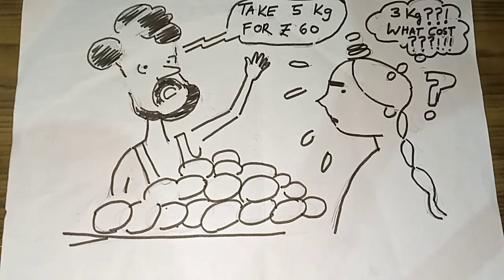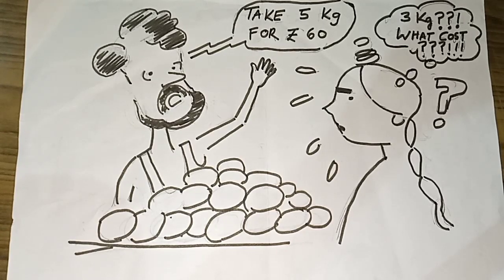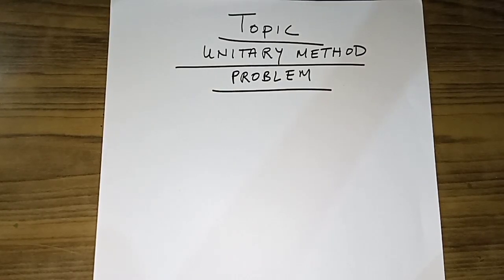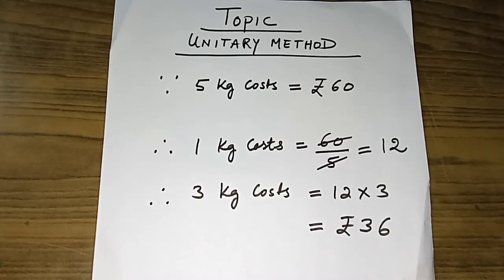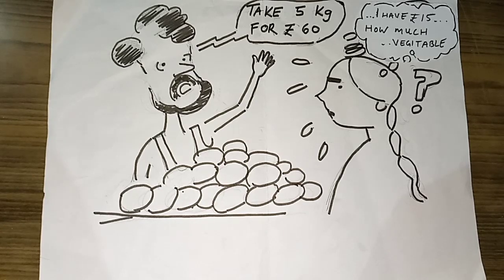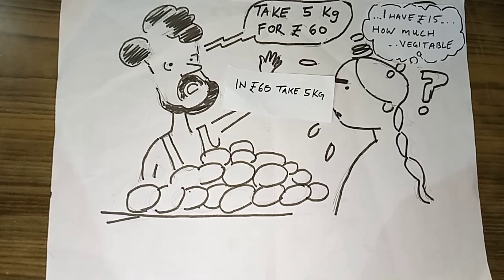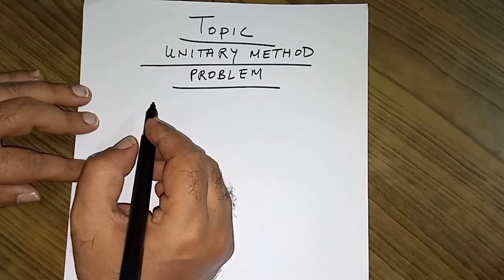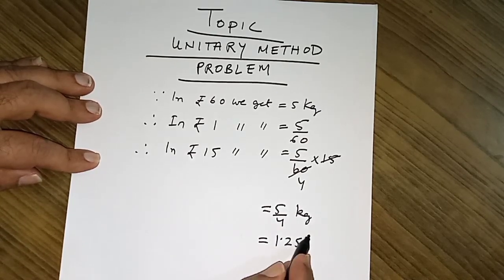Introduction To Unitary Method Part 2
In the first part of our video series on unitary method we introduced the basics of unitary method. The symbols since and therefore were introduced.
Basically in this method first we write the opening statement and from this statement we calculate the value for the unit. And in the third step we calculate for the asked value.
Writing first statement is a craft which has to be mastered by students to solve unitary method problems.
The second part of this video series is dedicated to the technique of writing the opening statement.
Most people fail to learn this powerful method in mathematics simply because they cannot draft the opening statement.
We hope this video will help viewers in learning how to draft opening statement.

Exercise-
Question1.  If 7 kittens are born to 3 cats. Tell 39 cats will give birth to how many kittens?
Question2.  6 people out of 300 people are sick then how many people out of 100 people are sick?
Question3.  By selling vegetable of   ₹100 the seller made profit of ₹15. Tell the profit the vegetable seller has earned by selling vegetables  of  ₹8.
Question4. There is water in 50 liter milk then tell in 65 liter milk how much water is there?
Question5.  An oil merchant buys for  ₹60 and sell for  ₹90. If he sold oil of  ₹2700 then what was the cost  he payed for buying this oil?

Answers-
1. 21 kittens     2. 2 people       3. ₹ 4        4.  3 liter       5.  ₹1800